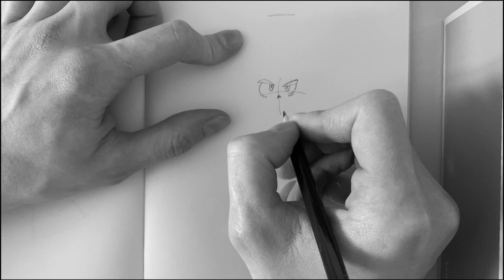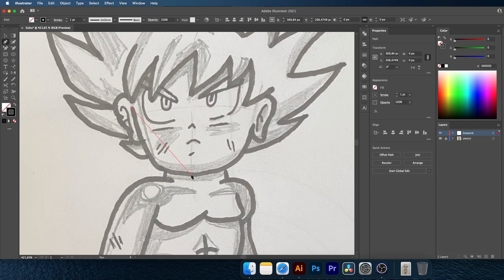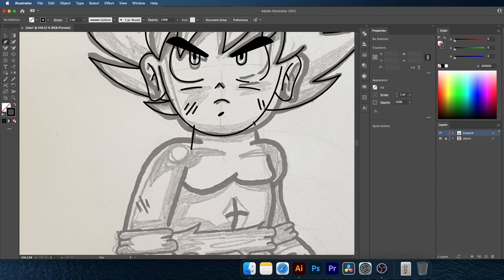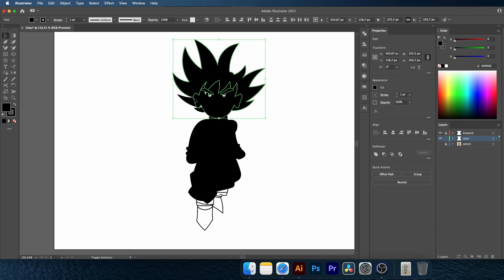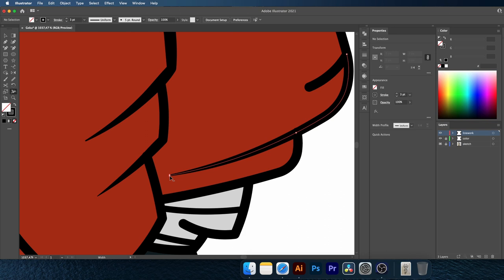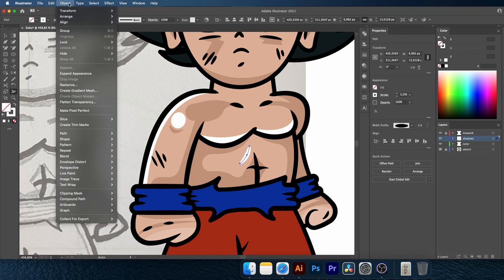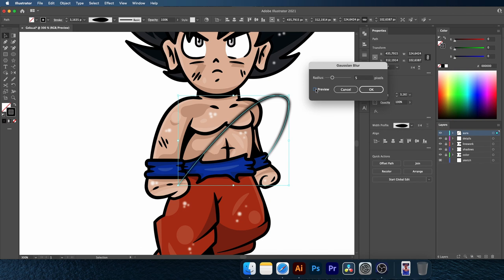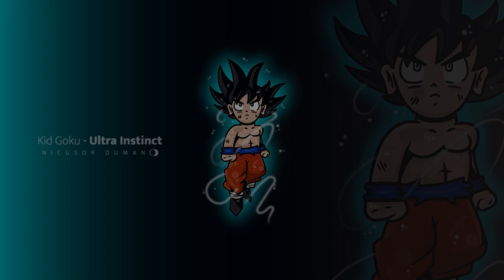✏️ Ep. 02: Speed Art With Kid Goku UI In Illustrator ‼️ Dragon Ball Fan Series ❤️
Welcome to the second episode of Dragon Ball Series category! I am showing the process from sketch to final result from kid Goku, as if he was In his Ultra Instinct state! I hope you'll enjoy and learn something from my work!

✏️ My Giphy page (you can type in a Instagram conversation in the sticker section “@nicusorduman” and use for free all my stickers)

‼️ Also, you can download for free the wallpaper created In this video!

Songs used in this video:
3:03 Mind Storm
6:13 Shifting Between Reality
8:31 The Last Stand
10:41 Tribal Rage
12:18 For Honor